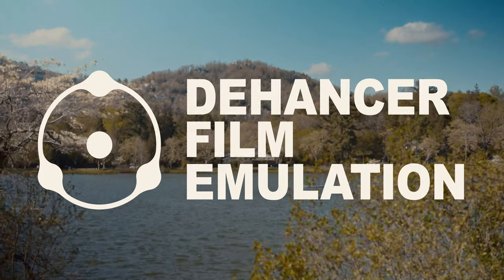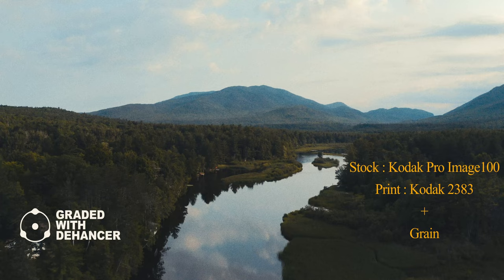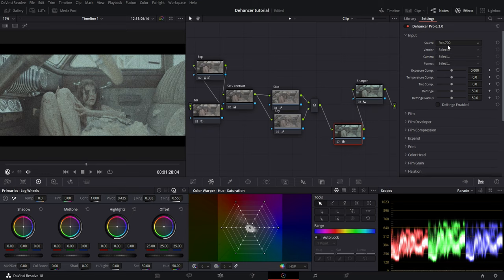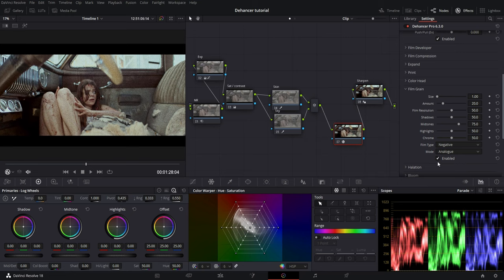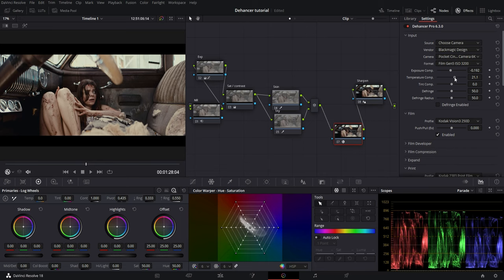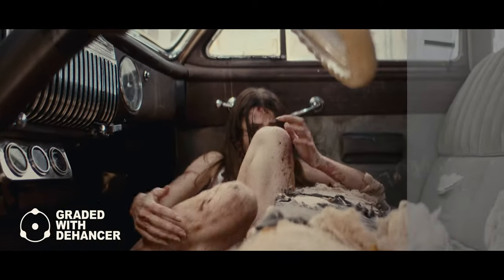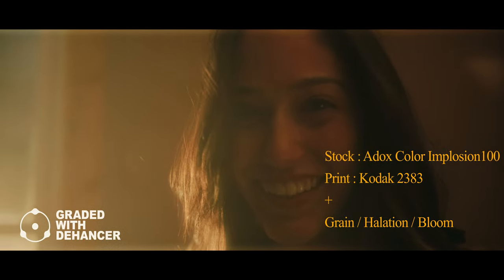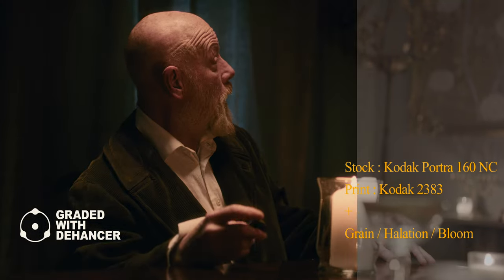How to make your footage look cinematic a DEHANCER review